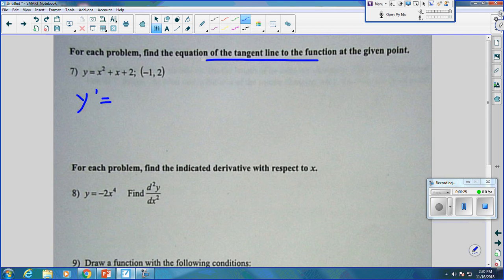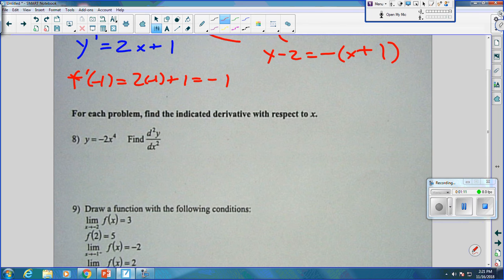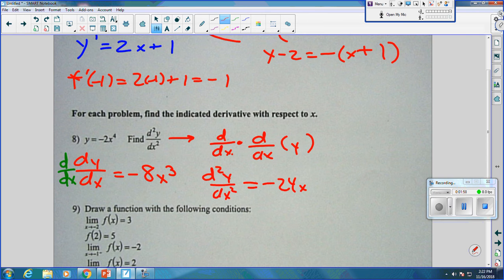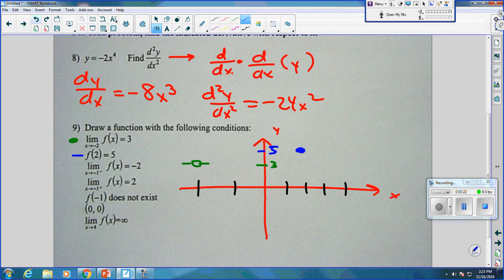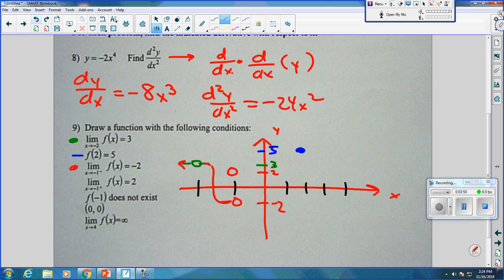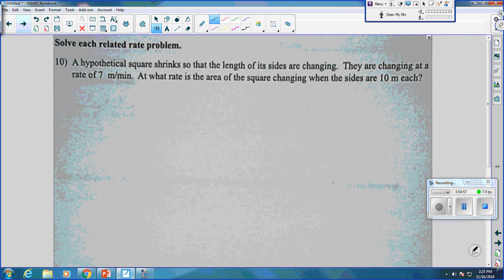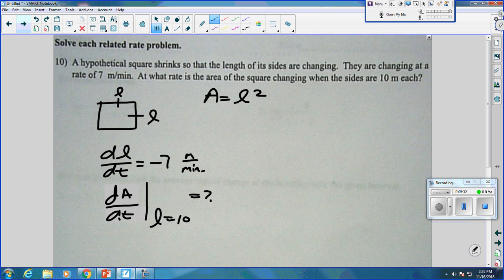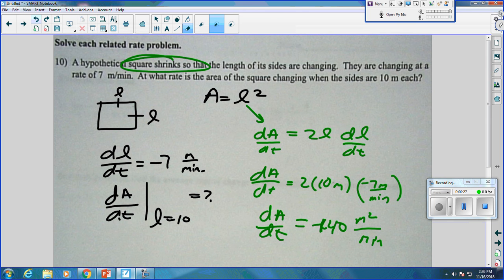AP Calculus AB - Practice Quiz (Video 2) -- Juda Math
Limits, derivatives and related rate   7-10